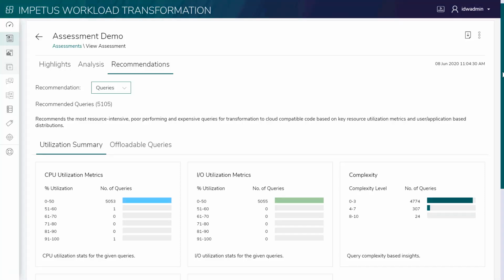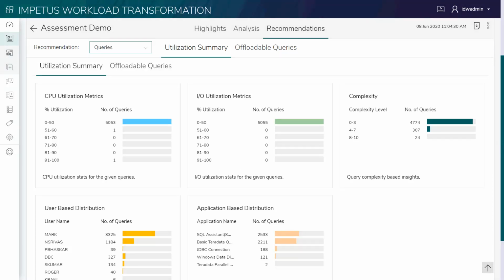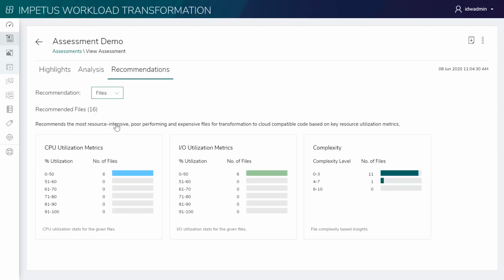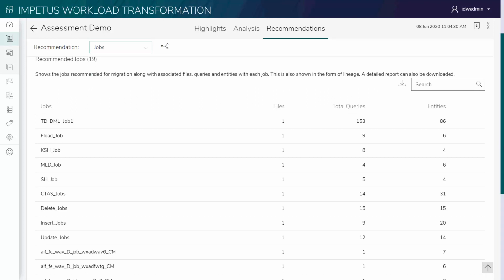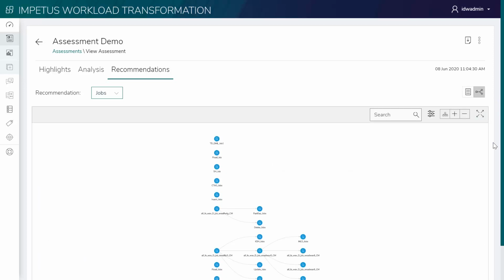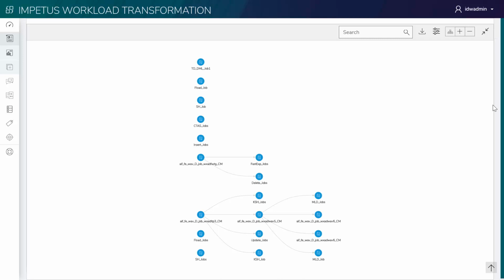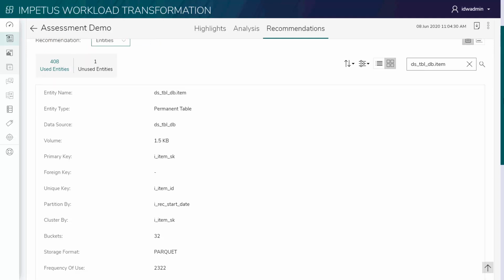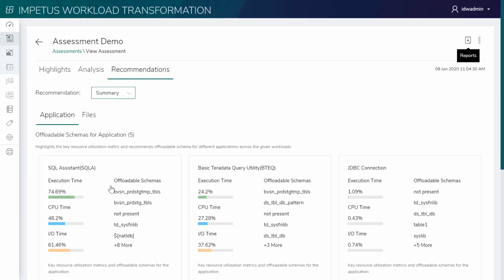Assessment Recommendations - Impetus Data Warehouse Modernization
This tutorial enables you to quickly understand about how the Impetus Workload Assessment tool generates actionable recommendations for the target modern data platform of your choice.